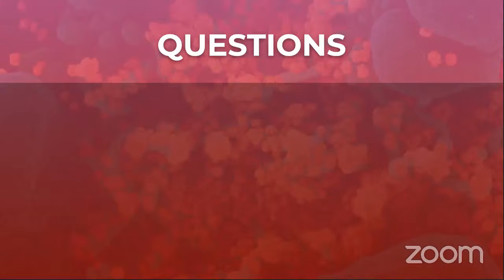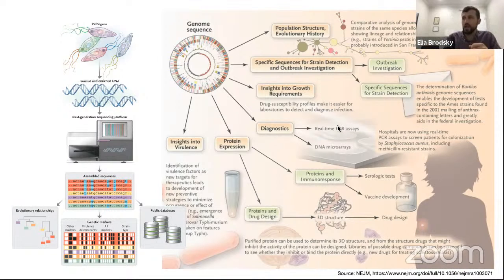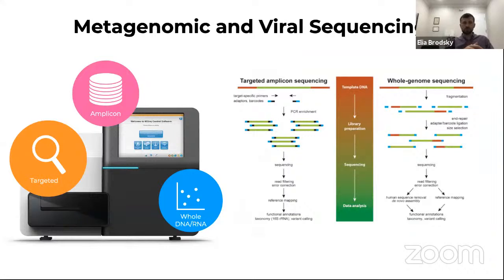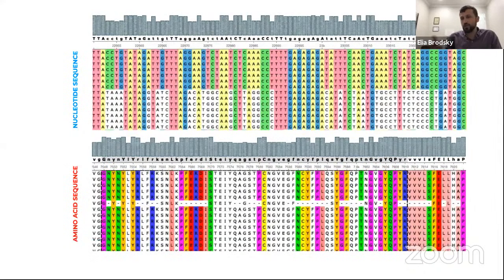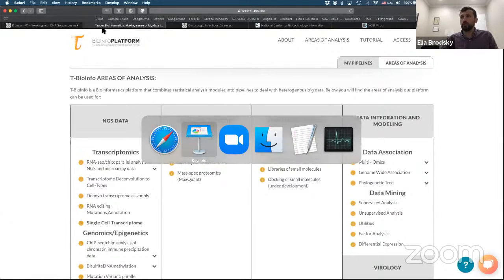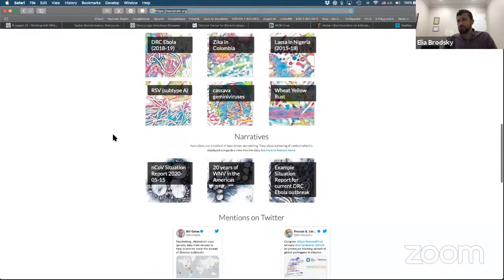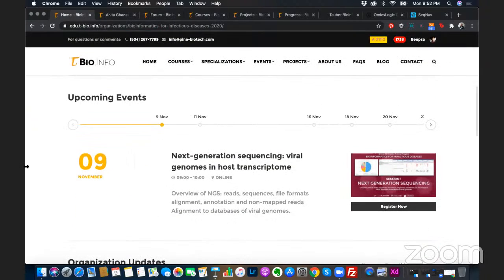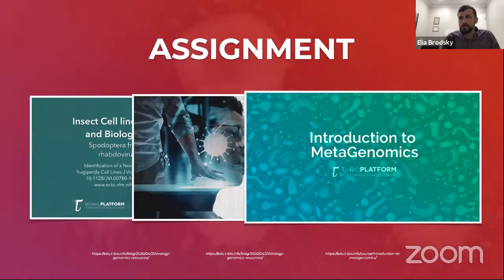Bioinformatics for Infectious Diseases - Next Generation Sequencing and Program Overview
In this session, we spoke about the emergence and development of bioinformatics in infectious disease research. What are "infectious diseases" and how they can be characterized from a data perspective - specifically, Next-generation Sequencing data.